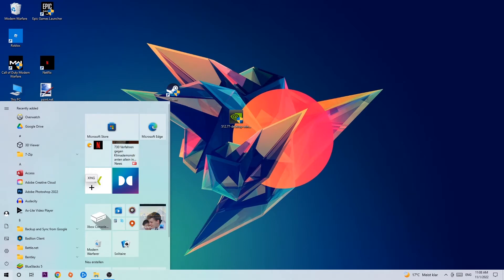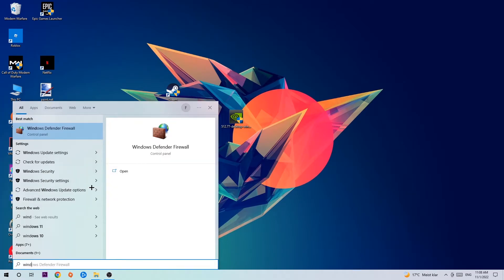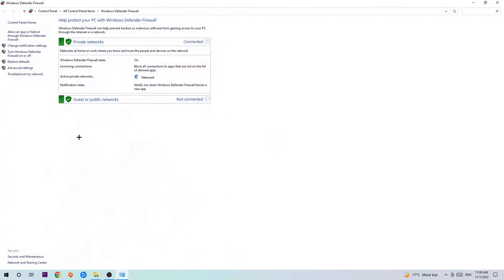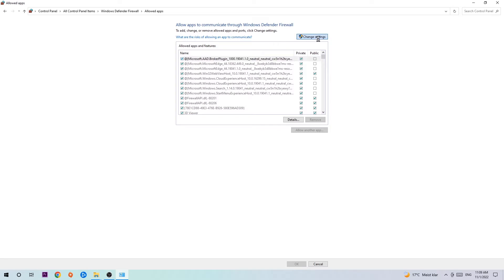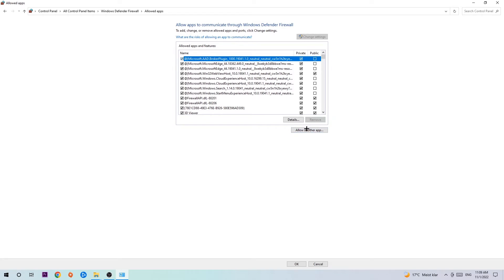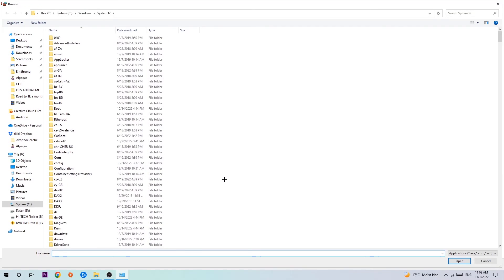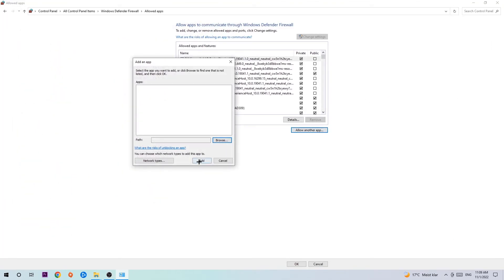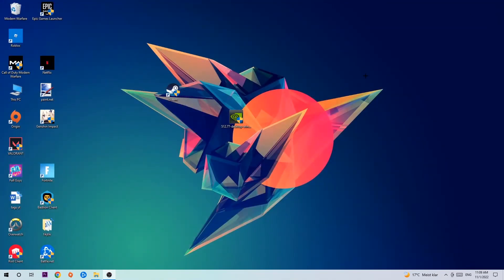Baldurs Gate 3 – How to Fix Black Screen & Stuck on Loading Screen – Complete Tutorial 2023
Baldurs Gate 3 black screen on startup,
Baldurs Gate 3 black screen,
Baldurs Gate 3 black screen on launch,
Baldurs Gate 3 black screen fix,
how to fix black screen Baldurs Gate 3 2,
how to fix black screen Baldurs Gate 3 ps4,
how to fix black screen Baldurs Gate 3 ps5,
how to fix black screen Baldurs Gate 3 xbox,
how to fix black screen Baldurs Gate 3 pc,
Baldurs Gate 3 stuck on loading screen,
Baldurs Gate 3 stuck on loading screen ps4,
Baldurs Gate 3 stuck on loading screen pc,
Baldurs Gate 3 stuck on loading screen fix,